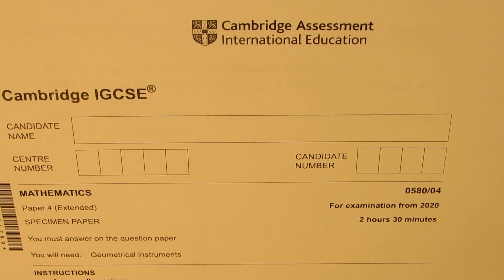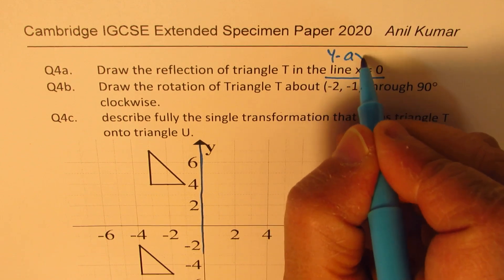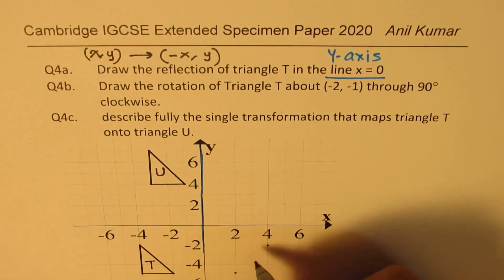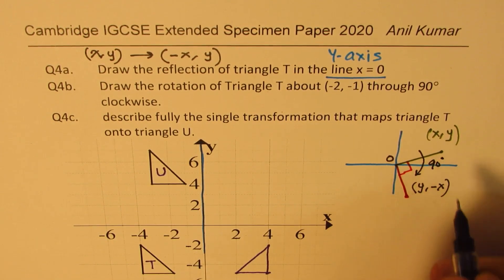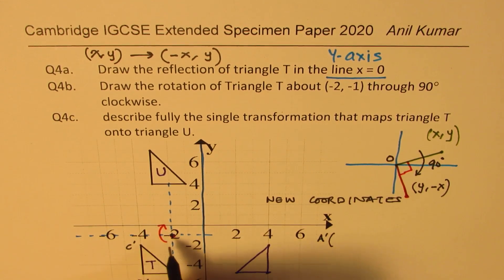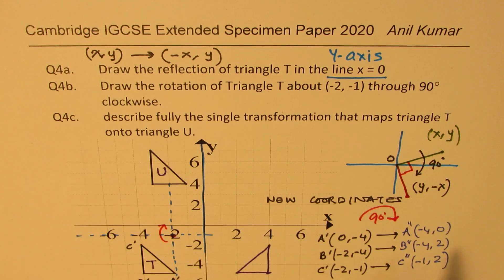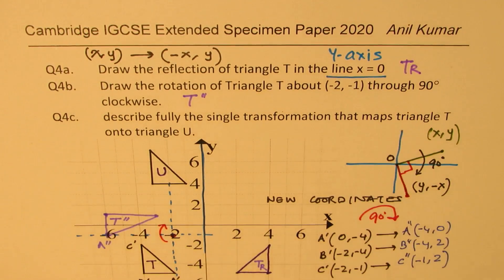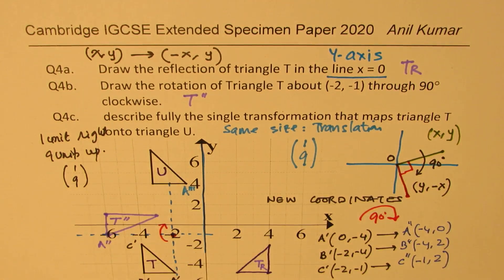Rotation of Triangle about external point IGCSE 2020 Q4